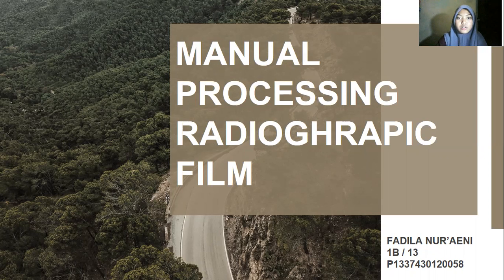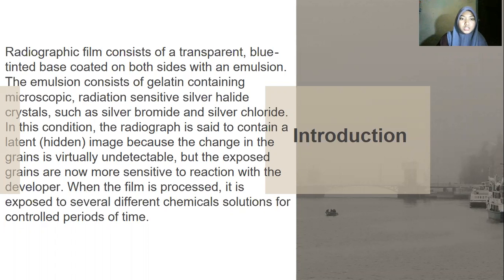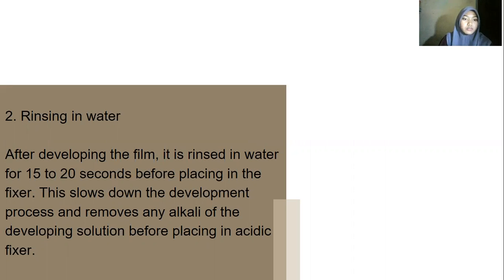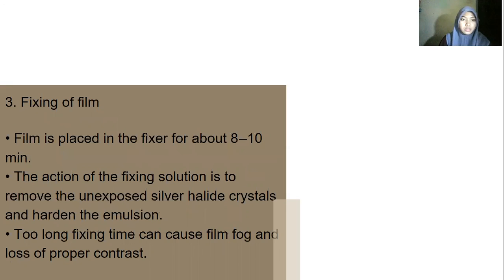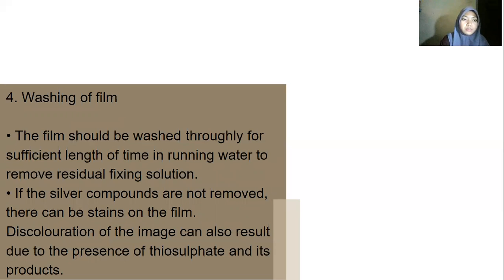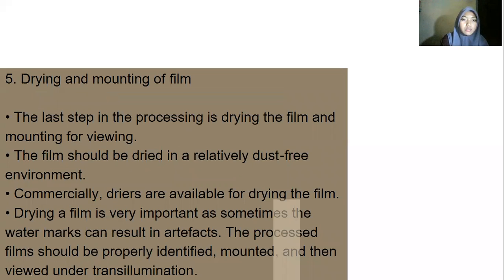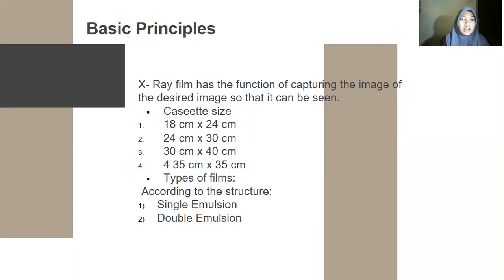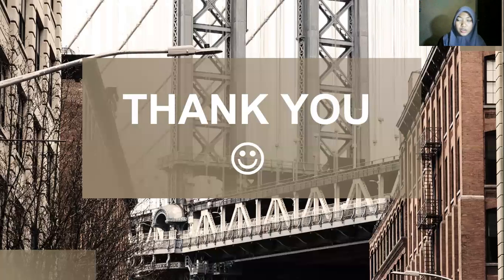Manual Processing Radioghrapic Film